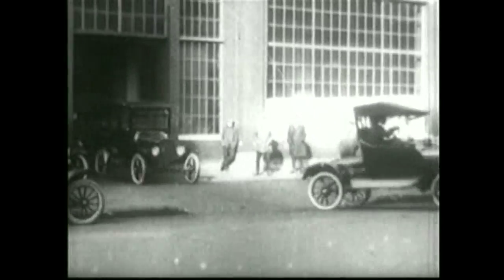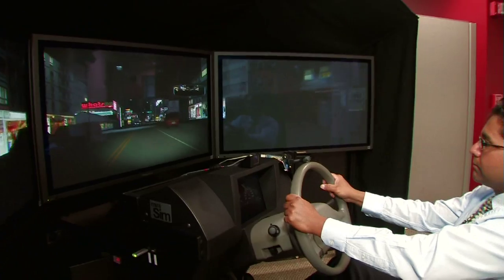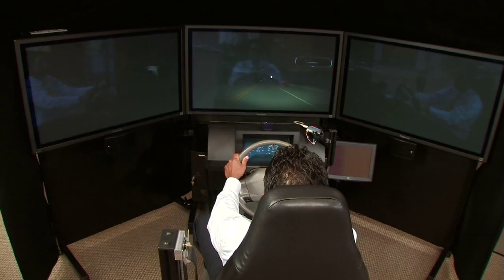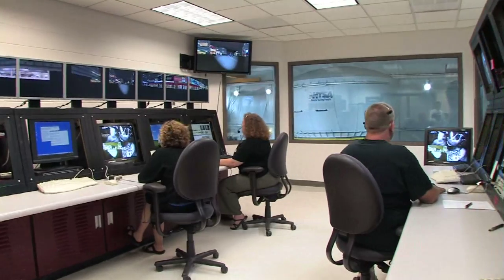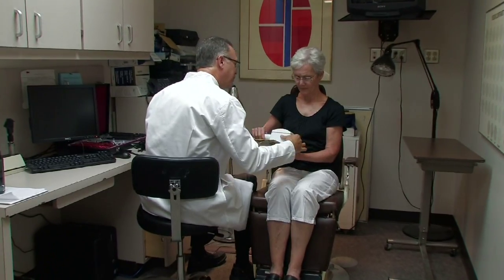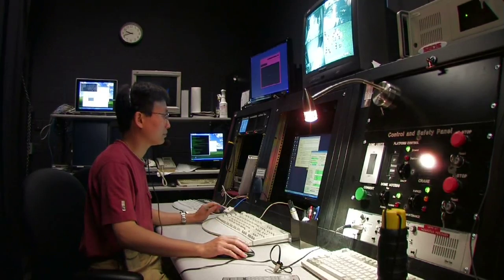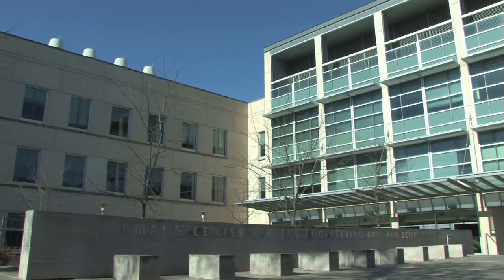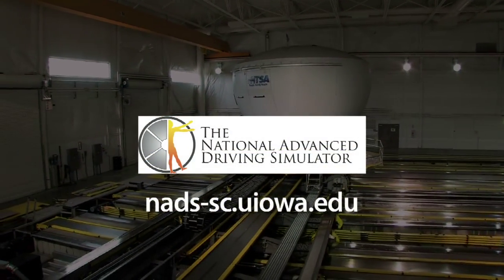The World's Most Advanced Driving Simulator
The National Advanced Driving Simulator (NADS) is a center for driving simulation excellence located at the University of Iowas Oakdale Research Park Campus.

NADS is best known for its high‐fidelity ground vehicle driving simulator, NADS‐1.  This simulator is comprised of a 13 degree‐of‐freedom motion base with the largest motion envelope of any existing driving simulator. The motion systems unique capabilities set it apart from other simulators, thus enabling NADS‐1 to accurately reproduce motion cues for sustained acceleration and braking maneuvers, movement across multiple lanes of traffic, and interaction with varying road surfaces.  Realistic reproduction of these combined maneuvers is not possible in fixed‐base or limited lateral movement simulators.  Motion cues for NADS‐1 are correlated with other sensory stimuli, providing the highest‐ fidelity real‐time driving experience in a simulated environment.

The NADS facility is home to a range of simulators that
offer varying levels of driving realism.  NADS employees are a collection of experts unmatched in their experience in working with all aspects of driving simulation.  Development and research conducted at the NADS  sponsored by government, military, and industry partners  saves lives, improves quality of life for motorists, advances the state of the art in driving simulation, and improves the
efficiency and productivity of the vehicle manufacturing sector.

For over 25 years, researchers at The University of Iowa
have continuously defined the state‐of‐the‐art in simulation, vehicle dynamics modeling, and cognitive systems engineering.  NADS continues this rich tradition by advancing multidisciplinary, collaborative simulation science and technology at the University and beyond.